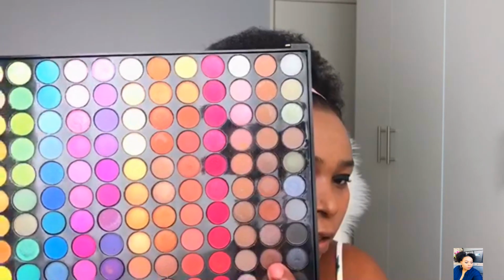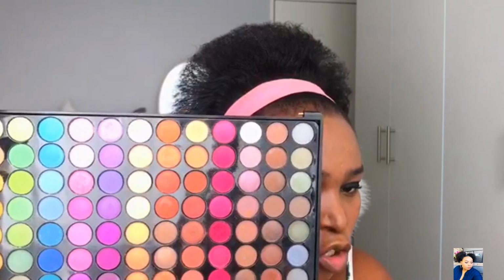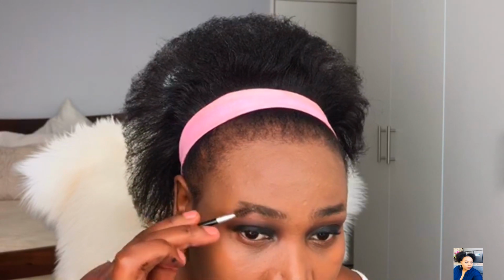BLACK SMOKEY EYE || Last Episode 7|| South African Youtuber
Business & Review |Pr Inquiry only